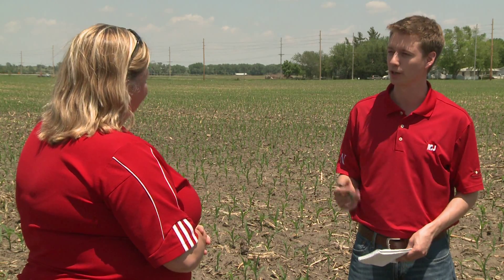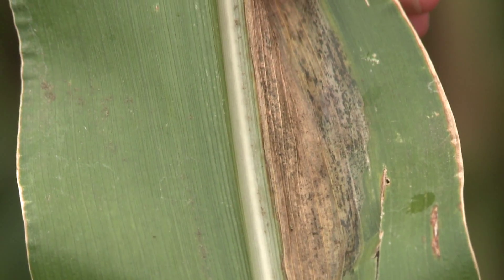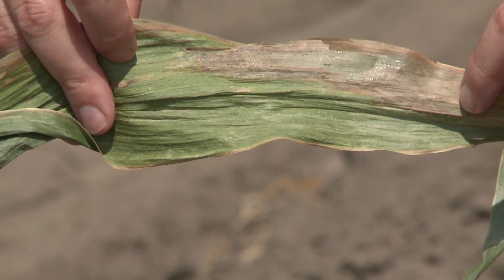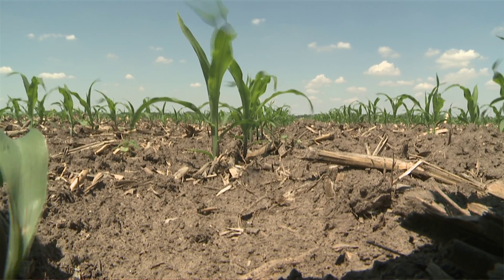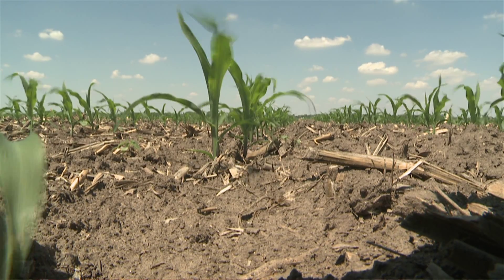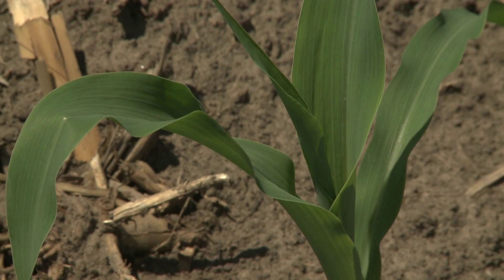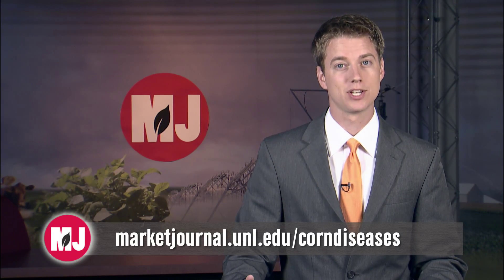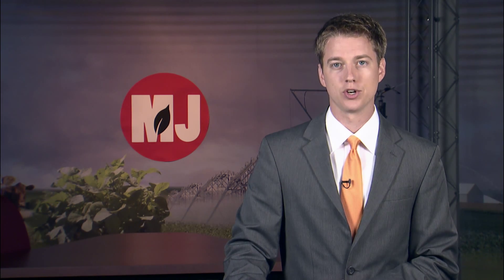Corn Seedling and Disease Issues - Tamra Jackson-Ziems - May 30, 2014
Tamra Jackson-Ziems, UNL Extension plant pathologist, gives information on corn seedling diseases, Goss's wilt and sampling for nematodes.